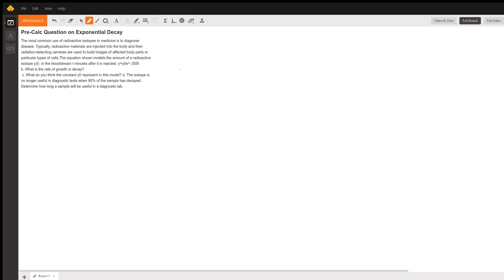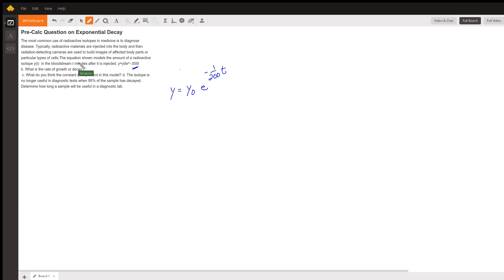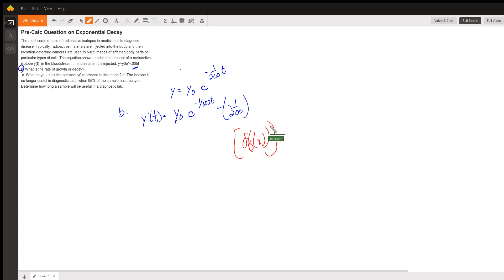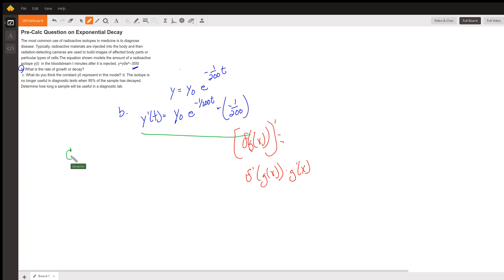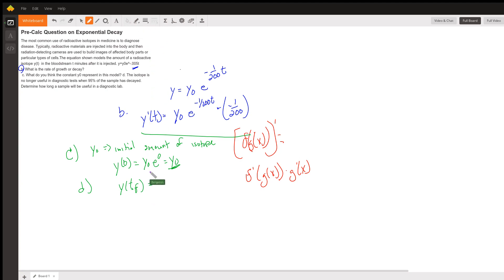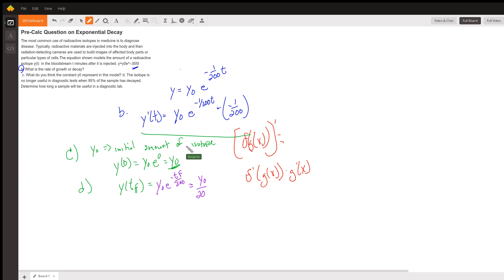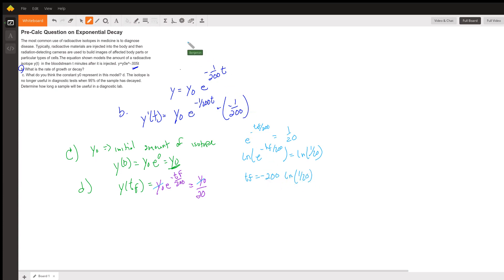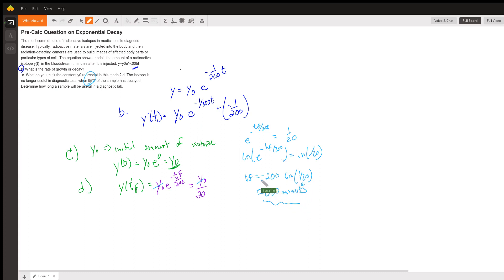Radioactive Decay and the Fleeting Life of Unstable Isotopes. Ben K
Question: Pre-Calc Question on Exponential Decay
The most common use of radioactive isotopes in medicine is to diagnose disease. Typically, radioactive materials are injected into the body and then radiation-detecting cameras are used to build images of affected body parts or particular types of cells.The equation shown models the amount of a radioactive isotope y(t)  in the bloodstream t minutes after it is injected. y=y0e^-.005t b. What is the rate of growth or decay? c. What do you think the constant y0 represent in this model? d. The isotope is no longer useful in diagnostic tests when 95% of the sample has decayed. Determine how long a sample will be useful in a diagnostic lab.

Answered By:

Benjamin K.